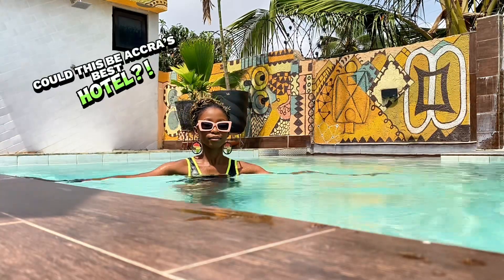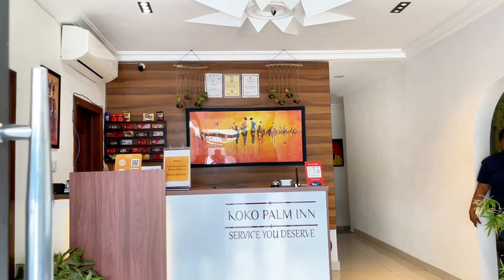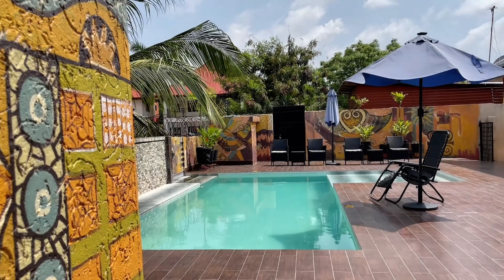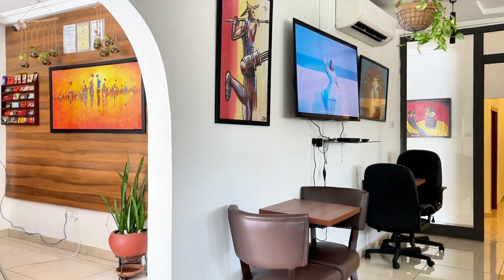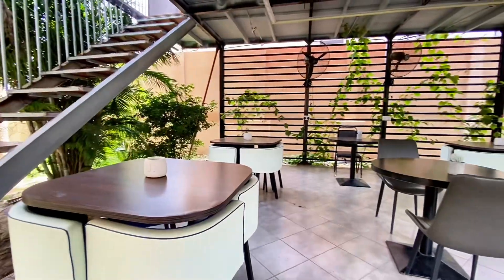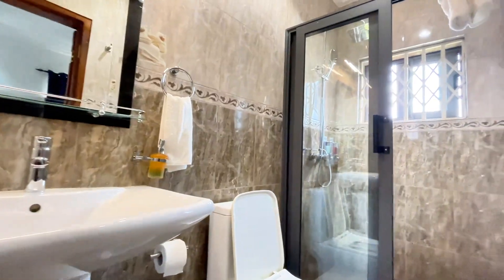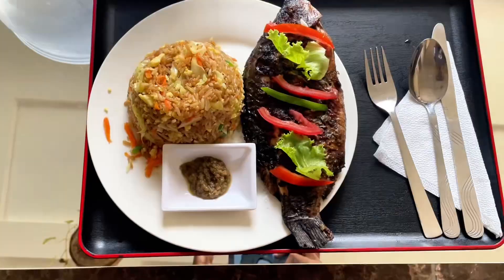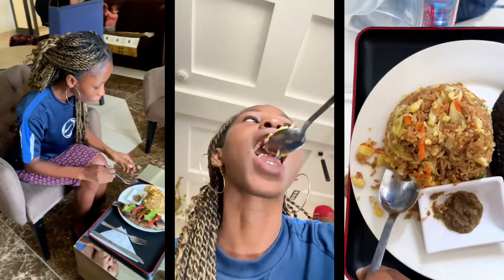This Hidden Gem in Accra Ghana is a Must Visit! (Koko Palm Inn Review)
Looking for the perfect place to stay in Accra, ghana Ghana? Koko Palm Inn has it all—stunning rooms, a pool, a bar, and delicious food. Nestled in the heart of East Airport, this boutique inn offers ultimate relaxation, amazing amenities, and is just minutes from Accra’s top attractions like Kotoka International Airport, Labadi Beach, and the Accra Mall.

From their budget-friendly Standard Rooms to their luxurious Plush Rooms, every stay includes breakfast, free Wi-Fi, and 5-star service. Don’t miss out on their mouthwatering coconut fried rice with tilapia!